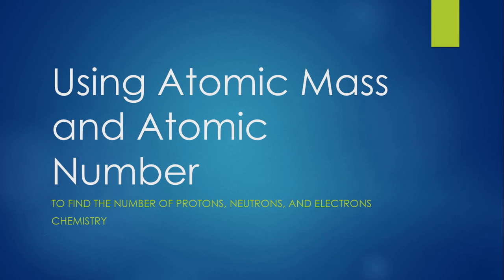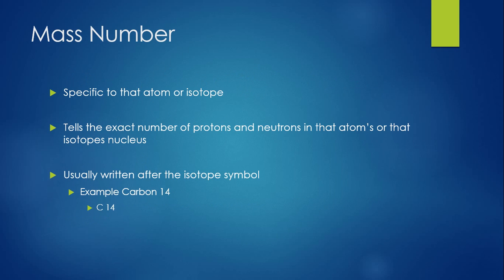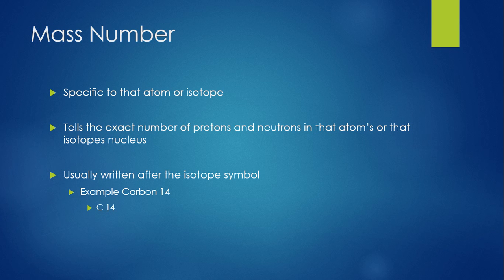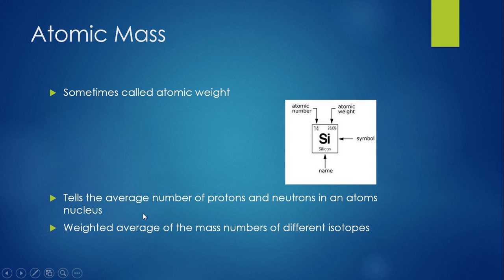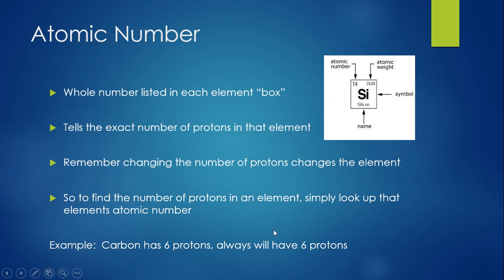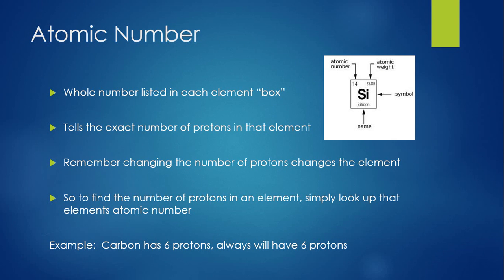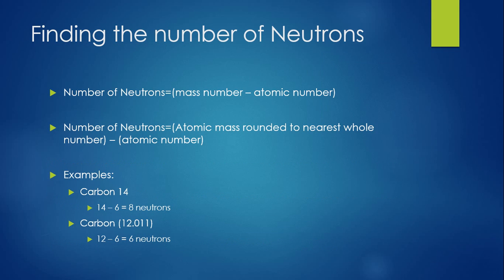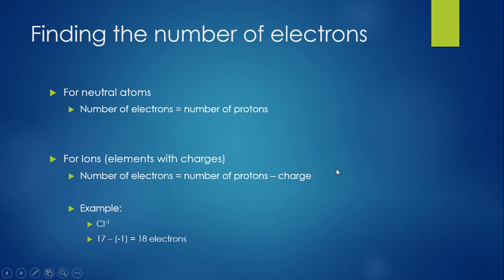Atomic Mass and Number